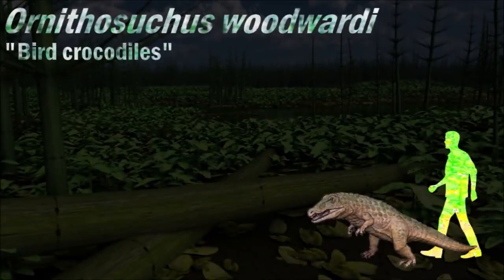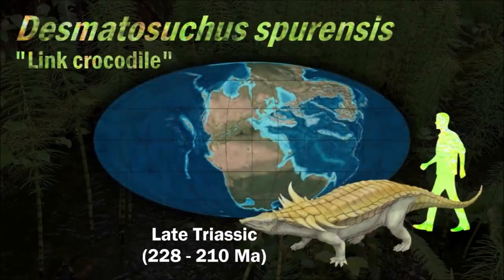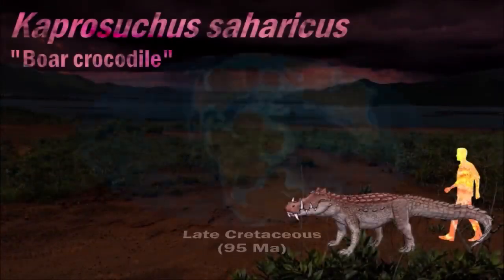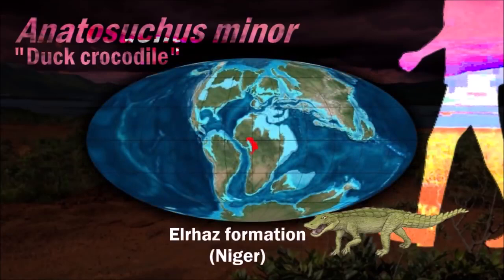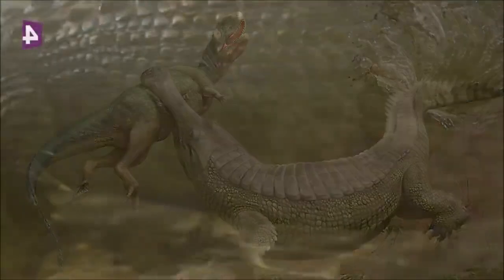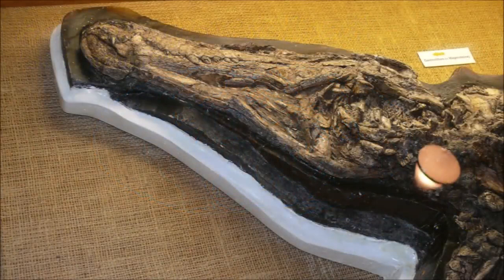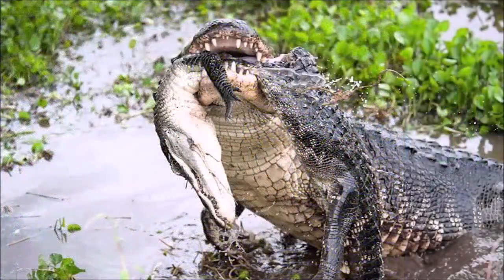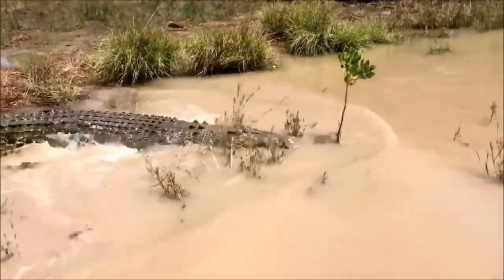The Evolution of the Crocodiles - Prehistoric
Hi There,
   Watch Evolution of Crocodiles. In this Video, You can see the evolution of Crocodiles from Prehistoric Times to Modern Times.